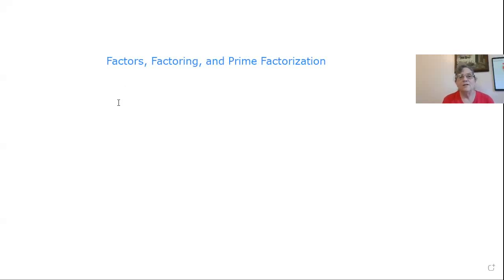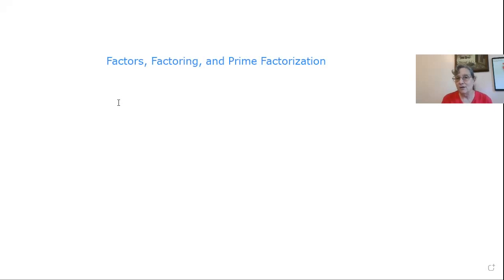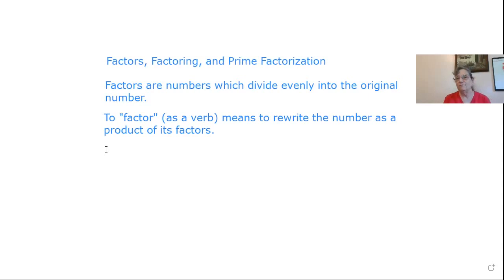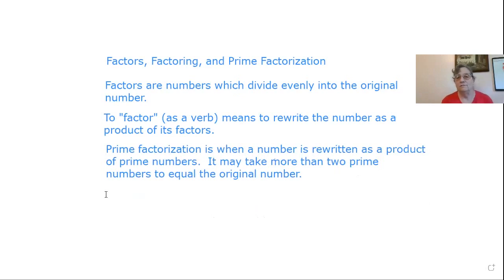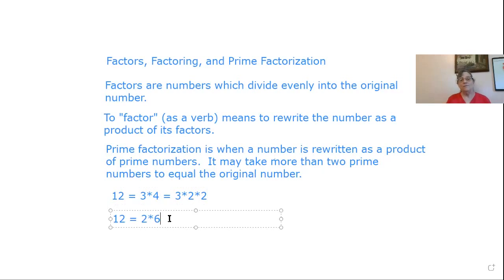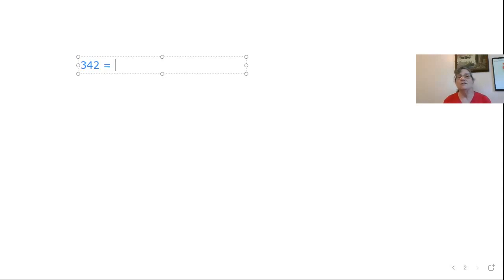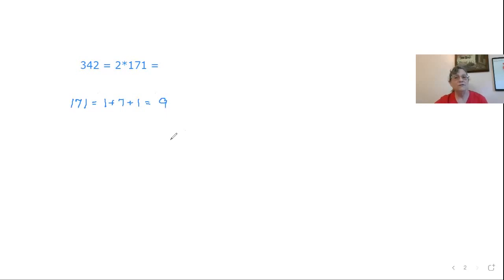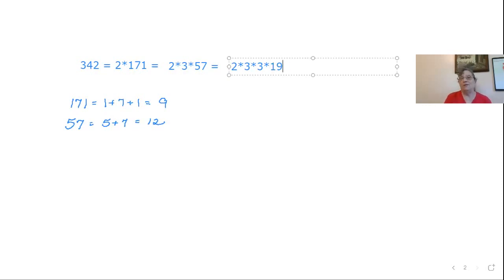Factor, Factoring, and Prime Factorization